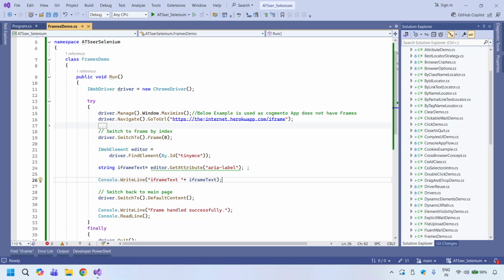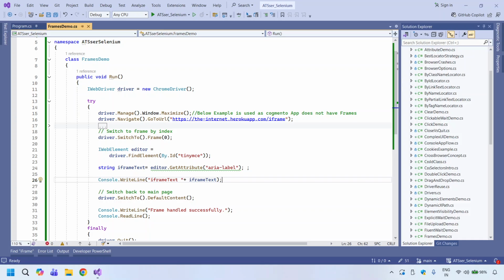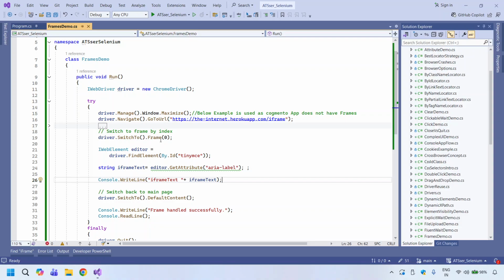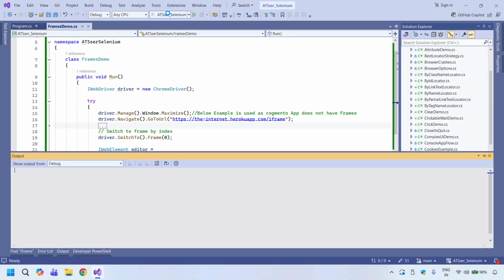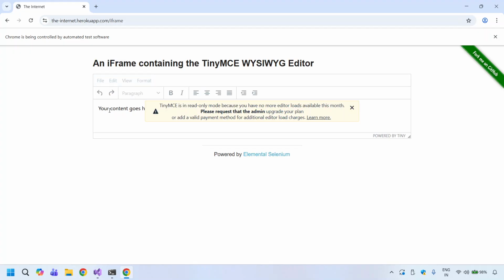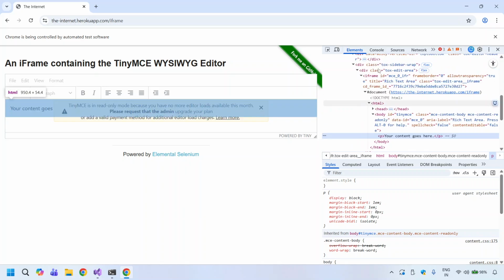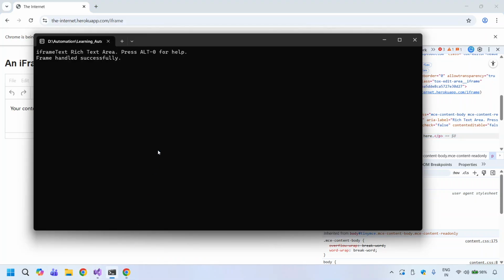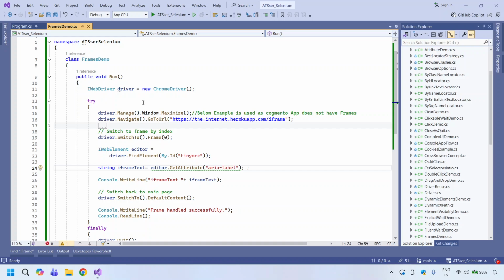Frames in Selenium | Handle iFrames Using SwitchTo().Frame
In this video, you will learn how to handle frames (iFrames) in Selenium WebDriver.

Frames are separate HTML documents embedded inside a web page. Selenium cannot directly interact with elements inside a frame unless we switch the driver context to that frame.

In this video you will learn:
✔ What are frames and iFrames in Selenium
✔ Why switching to frame is required
✔ How to switch to frame using index
✔ How to interact with elements inside an iframe
✔ How to switch back to the main page using DefaultContent()
✔ Real-time example using iframe demo application

This video helps beginners understand how to work with frames in Selenium automation.